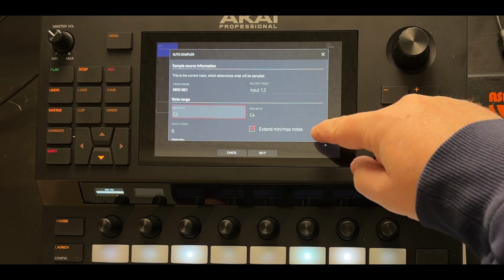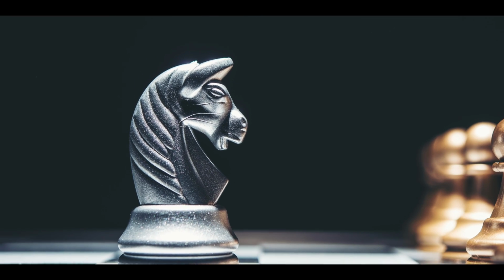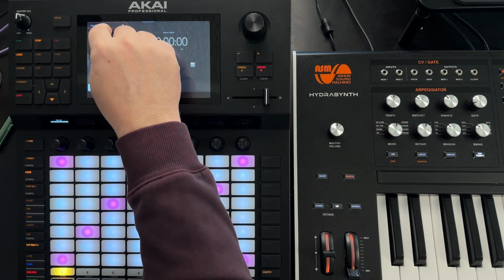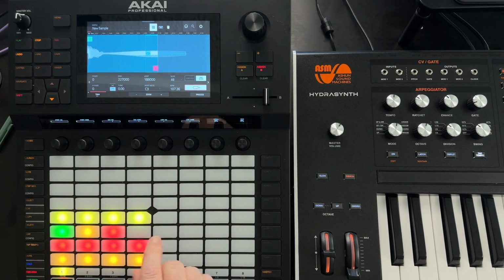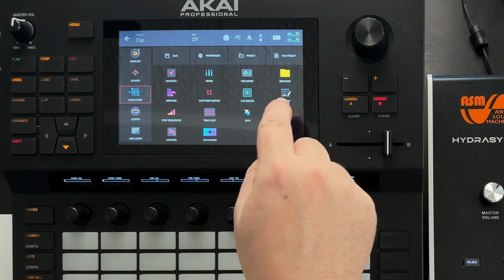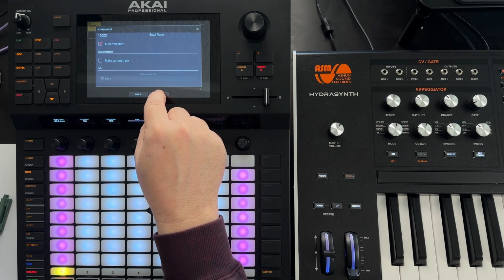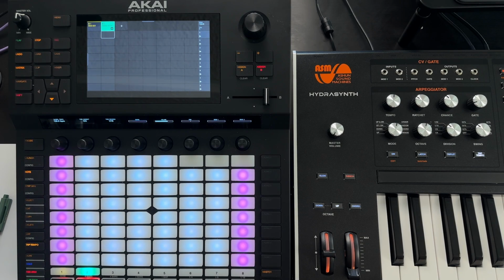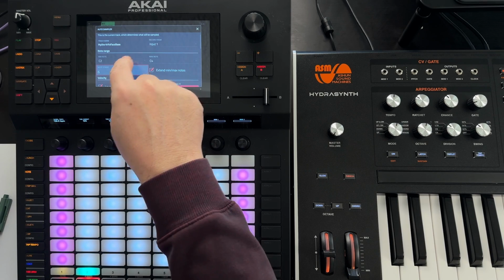Auto Sampling Guide - Akai Force and MPC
This is a deep dive into using the Auto Sampler on the Akai Force.  It is applicable for MPC as well, although navigation to the various screens will be a bit different than demoed here on the Force.

The video focuses on some of the different use cases for auto-sampled keygroups, and then goes into detail about methods for using the auto-sampler.  We explore the techniques for taking the guess work out of configuring the auto-sampler.  And we also look at optimizing the keygroups that it creates to give a good balance between retaining the original sound quality while also getting them to load up fast and take as little RAM as possible.

Looking to buy an Akai Force or MPC?

Akai Force
Akai MPC One
MPC Live 2